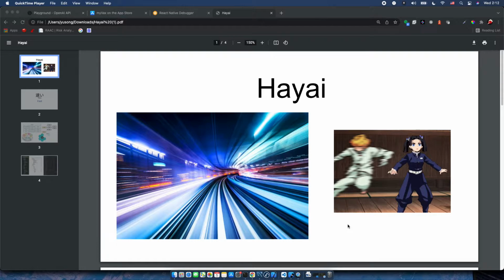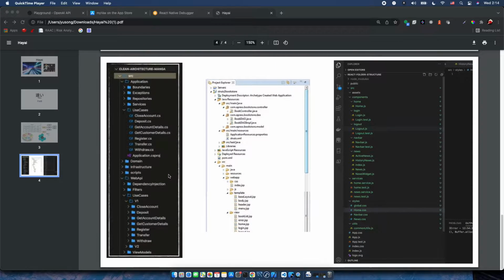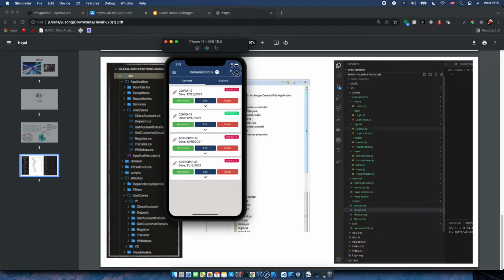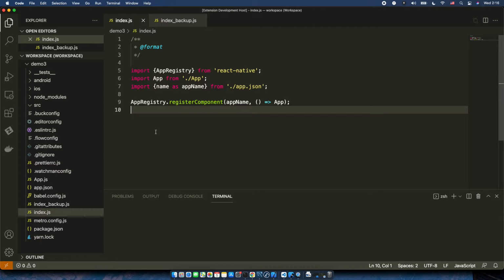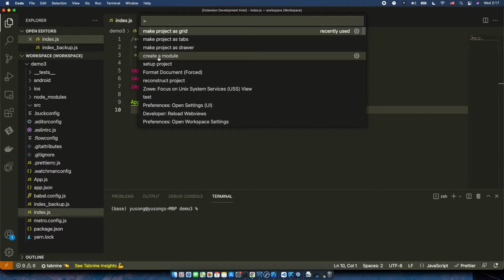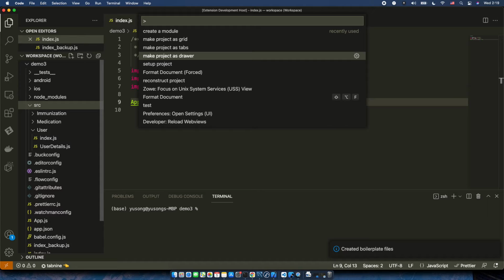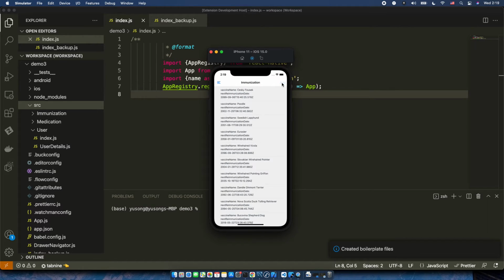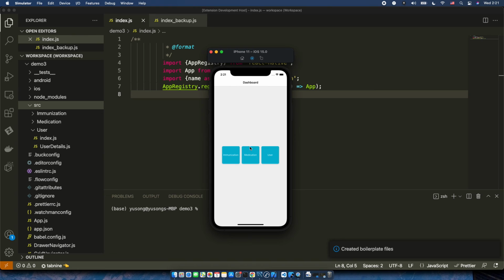DevRev Hackthon Submissio - Hayai